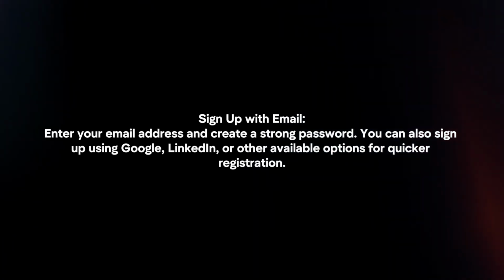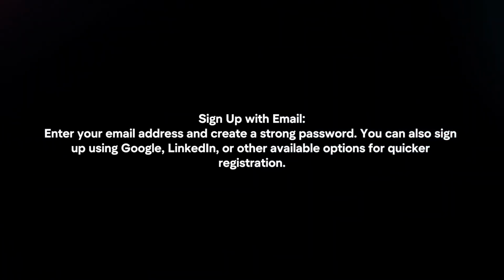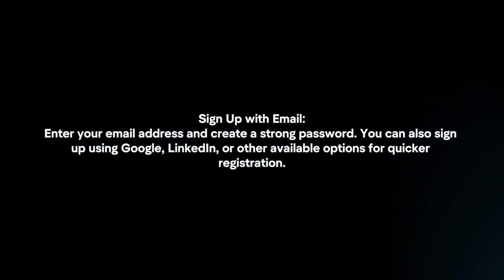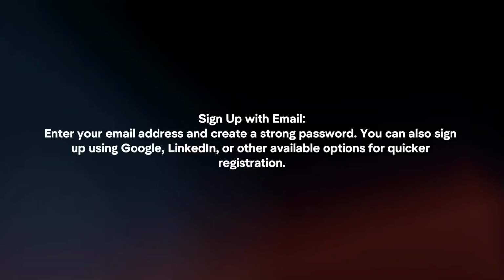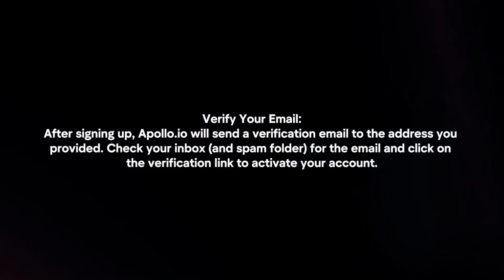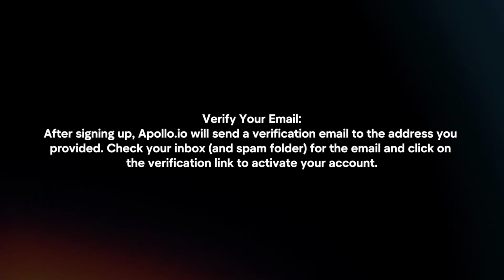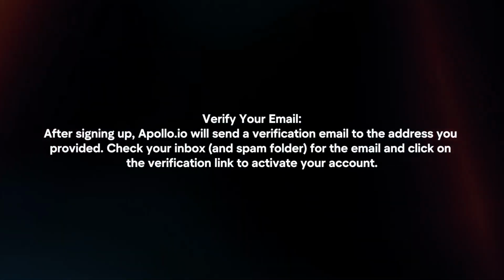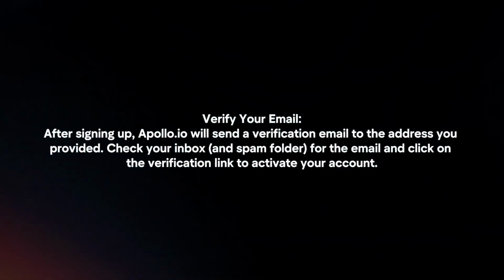How To Create Apollo.io Account (2025)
In this video I will explain How You Can Create Apollo.io Account In 2025.